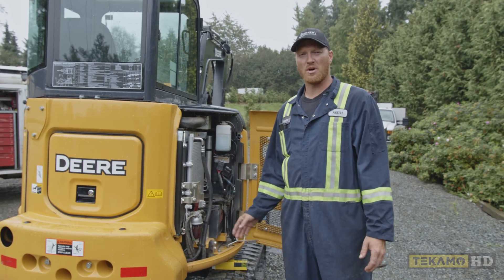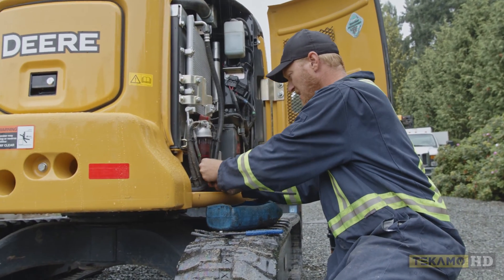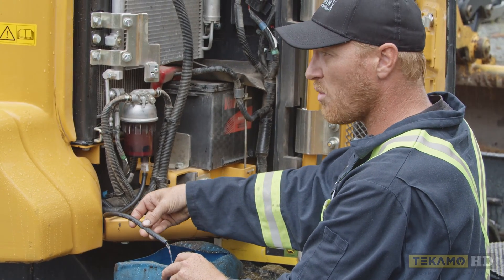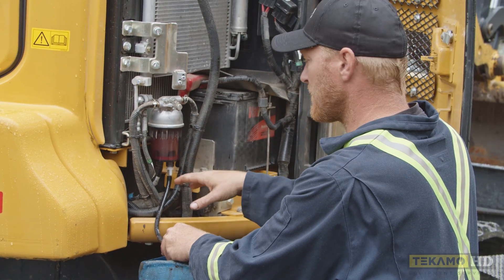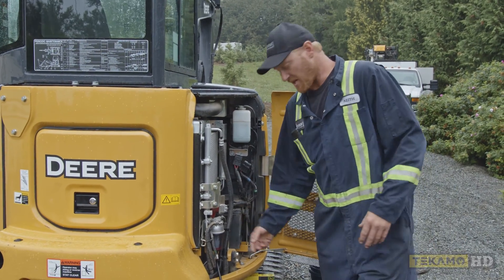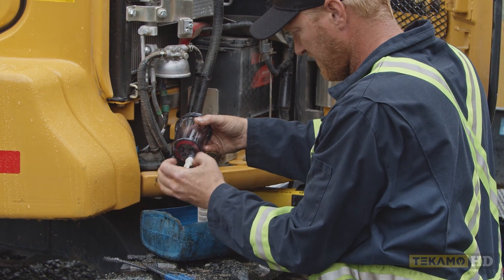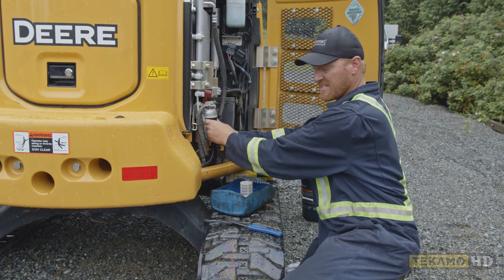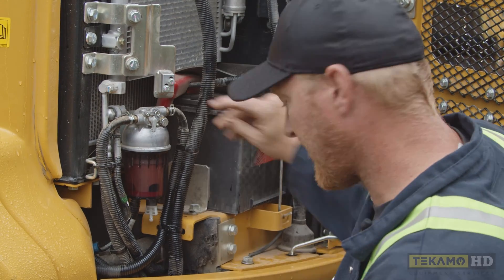What's This Part Used For? Excavator Maintenance For HEAVY EQUIPMENT Mechanics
0:00 INTRO
0:20 WATER IN THE WATER SEPERATOR?
0:33 DRAIN THE WATER SEPERATOR
1:37 REMOVING THE FILTER
3:33 CHANGING THE FILTER
4:05 OPEN THE BLEED SCREW
4:34 CLOSE THE BLEED SCREW

This video demonstrates how do routine maintenance on a John Deere 35G mini excavator. Our topic of focus today is draining out a water separator and then replacing the screen inside. For the purposes of this demonstration we will be using a John Deere 35G excavator. There are some common maintenance tips that you will see which can also apply to other mini excavator brands such as Komatso, Volvo, CASE, and caterpillar.

There is a red ring inside of the water separator that shows you how much water is inside of the separator. Because water has a higher density than fuel, the red ring will float up as water enters the water separator showing when you need to drain it out and replace the screen. Using a small hose and drain pan, you can turn the fuel valve off to stop fuel from entering from the fuel tank into the separator. To drain the water, leave it on and open the valve. By opening it you simply unscrew it.

You don’t need to take it all the way out. You’ll see a small amount of fuel water mixture drain out but because water sinks below fuel, it will come out first. When all the water has drained out, you’ll see clean fuel start to come through your hose and you can screw the valve closed to stop it from draining.

To change the filter screen inside, turn off the fuel tank valve and unscrew the valve to drain. Instead of pulling the whole drain out, you can crack the separator loose and allow air to go in. Then it will start to drain as air pressure enters the separator. Once it’s completely drained out of fuel, pull the separator off the machine by unscrewing it. The screen on the inside will pop off, then screw the drain back in right away. Check for any crud on the inside that may be there on older machines.

The water separator is often made of two pieces that clip together. Install them and clip it back into place. Then thread the separator housing back on. Only tighten it hand tight to avoid damaging the threads. Once it’s tight, open the valve back on and open the bleed screw to allow fuel to flow back in. On a John Deere 35G excavator, you’ll need a 10mm socket wrench. Once fuel has flowed back in, tighten the bleed screw back up. Now just wipe away any excess fuel and then your mini excavator is ready to go.

Special thanks to our partners at Rent1 Equipment Rentals for lending us the CAT 314E excavator, and SmartCast Equipment for allowing us to film in their equipment yard. Check out links to their websites below.